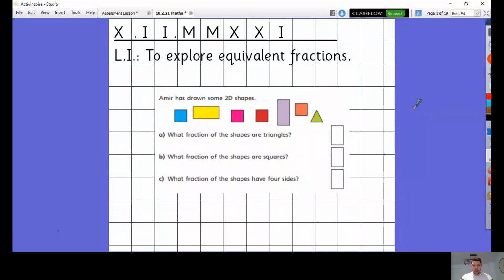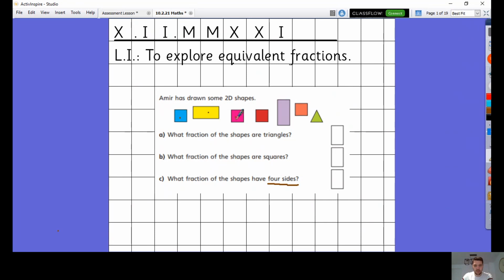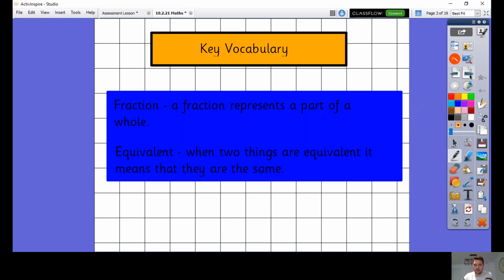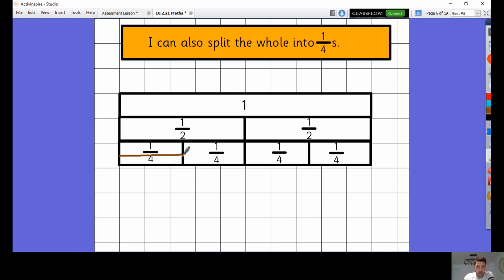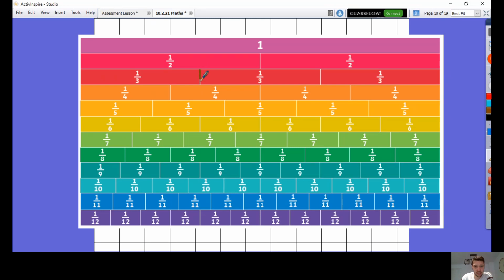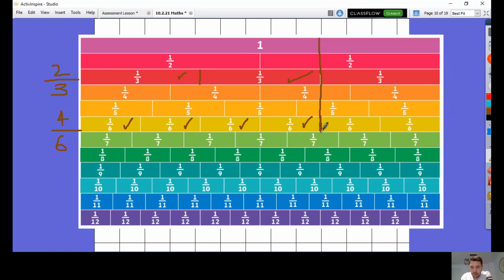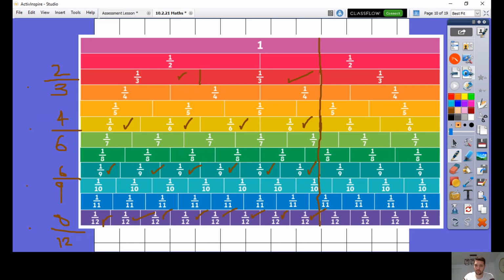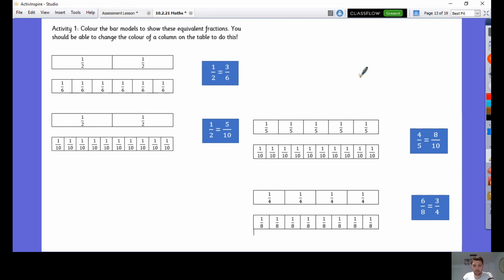Wednesday 10th February 2021 - Year 4 - Maths